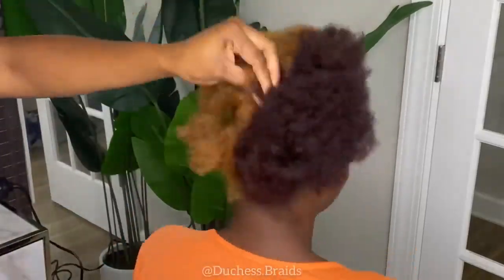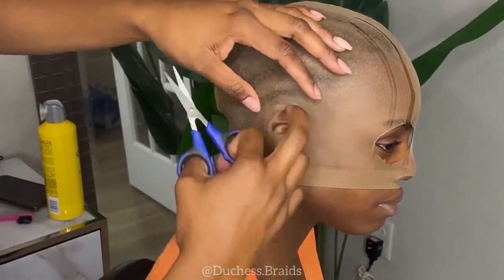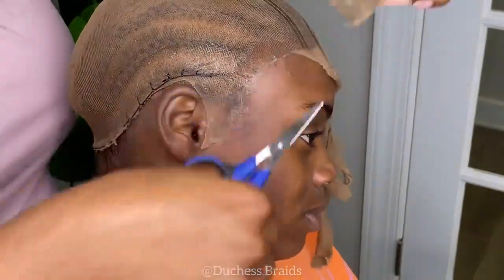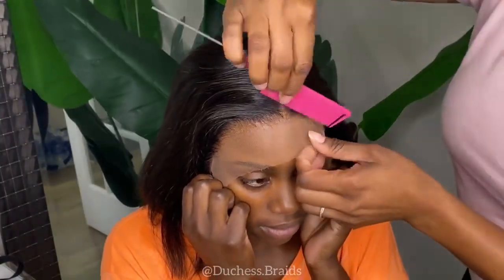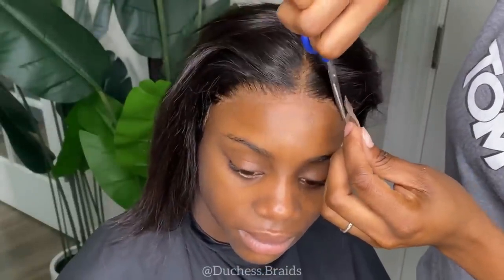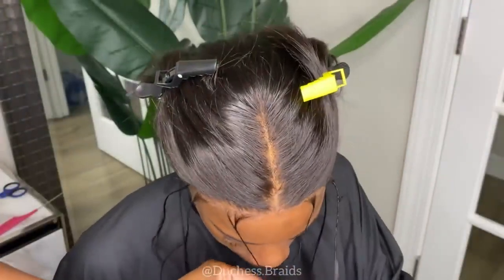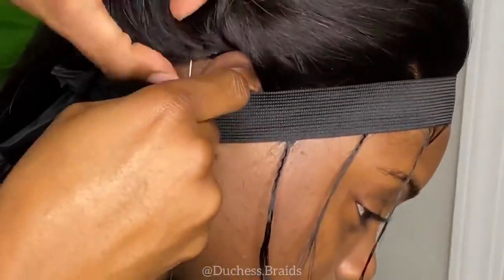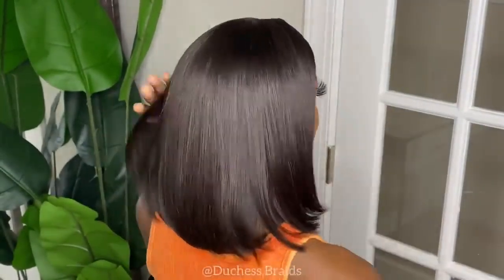Very Detailed Wig Install🔥The Ultimate Melt Step by Step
Shop the same LaceFrontwig

√ 13x6 AVAILABLE

--- ARIES – Malaysian Human Hair Blunt Bob Lace Wig - Aries003